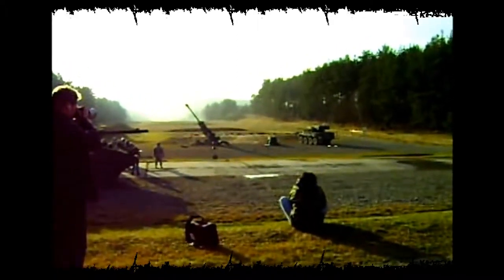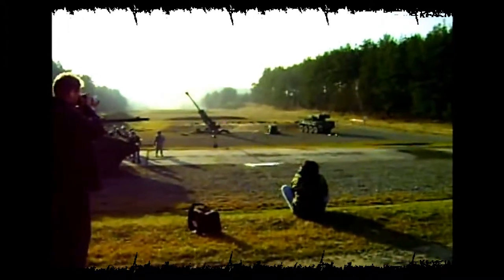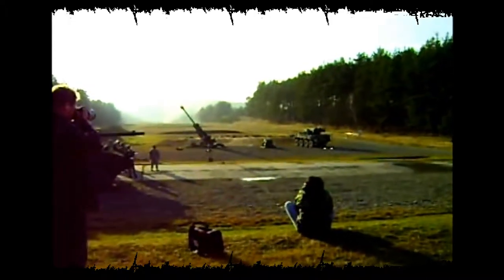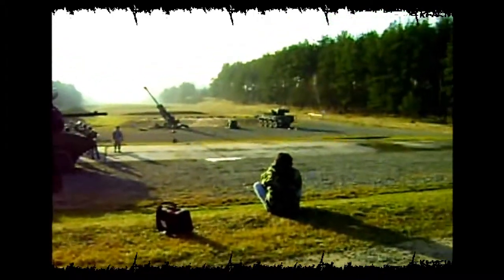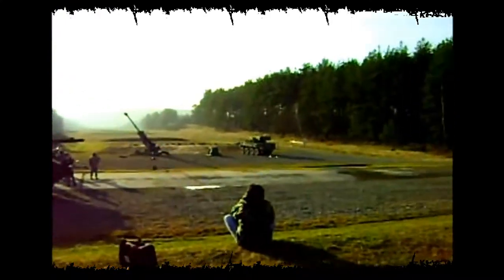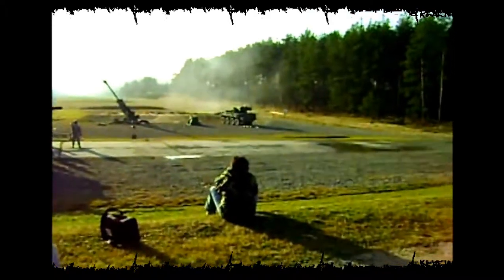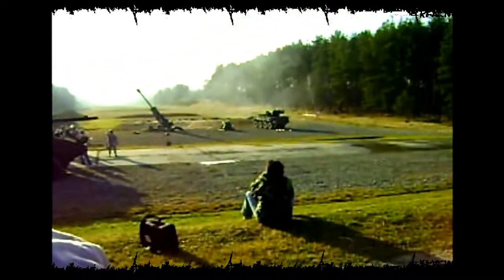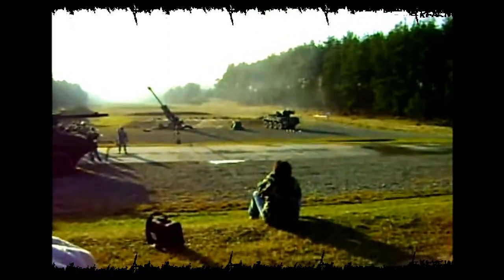US Army M1128 Stryker Mobile Gun Syestem MGS, VIP Demo